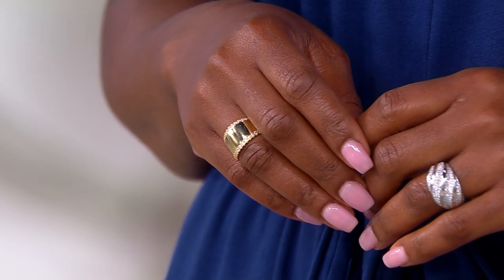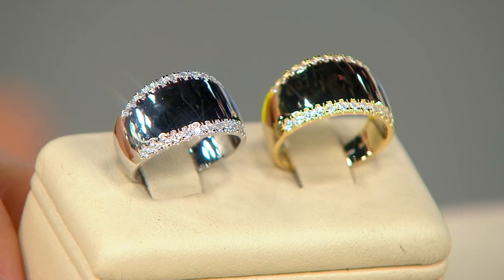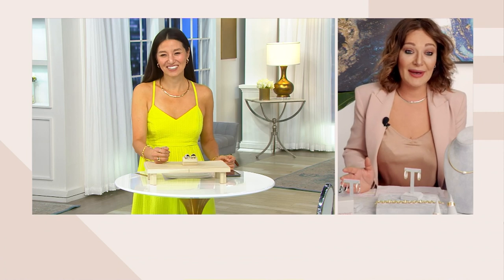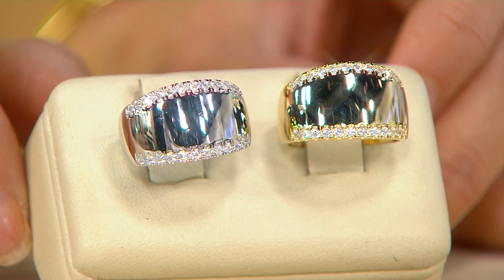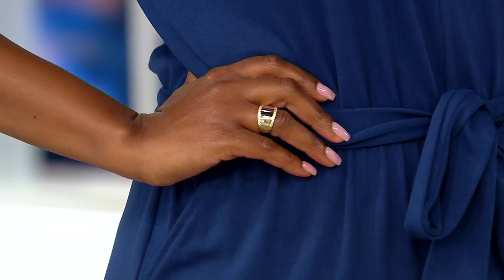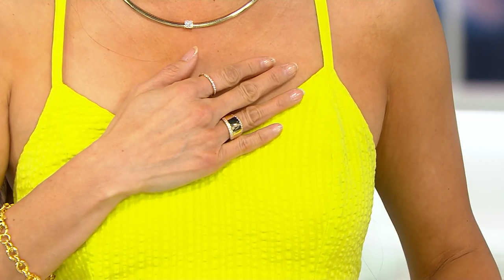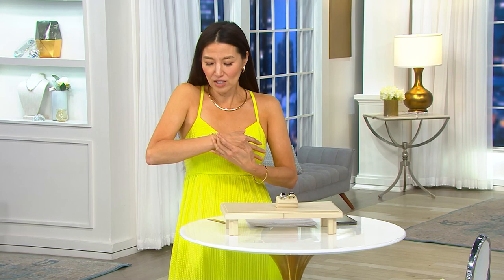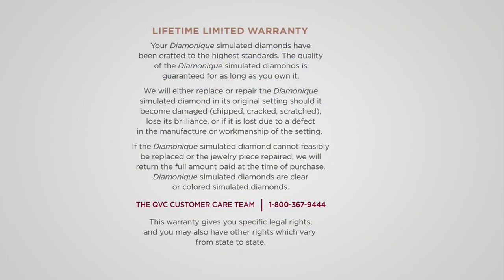Diamonique Italia Graduated Cigar Band Ring, Sterling Silver on QVC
Diamonique Italia Graduated Cigar Band Ring, Sterling Silver

A stunning sight to behold, this graduated cigar band ring makes a posh pick-up for any occasion.